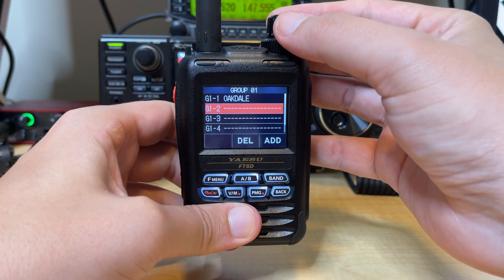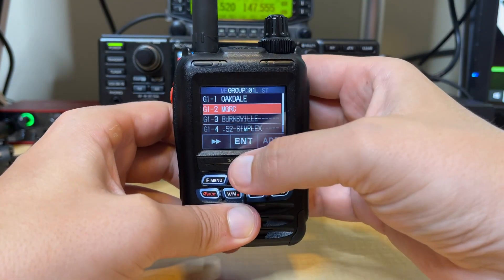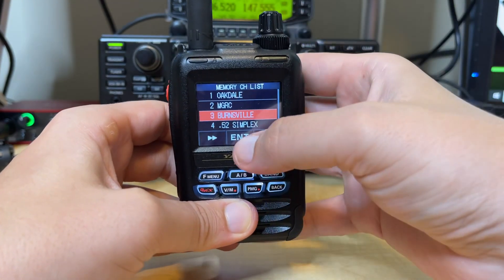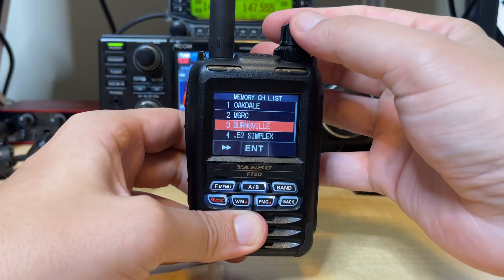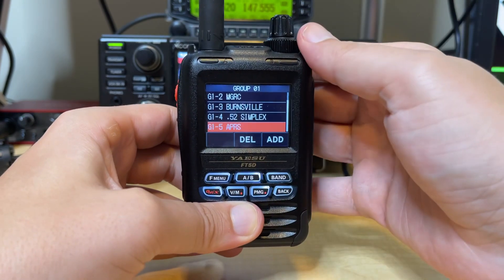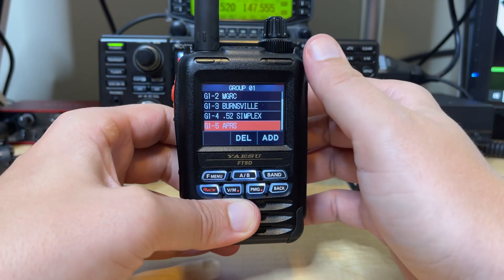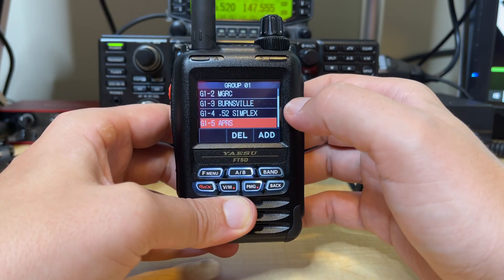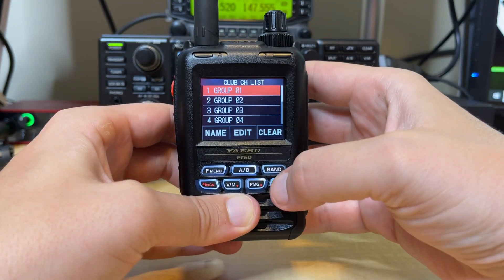Yaesu FT5D: Channel Activity Monitor Setup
The Yaesu FT5D has a unique feature that allows to monitor multiple frequendies for activity. In this video, I’ll show you how to setup Channel Activity Monitor (CAM) on your Yaesu FT5DR.

Chapters
0:00 Yaesu FT5D Channel Activity Monitor